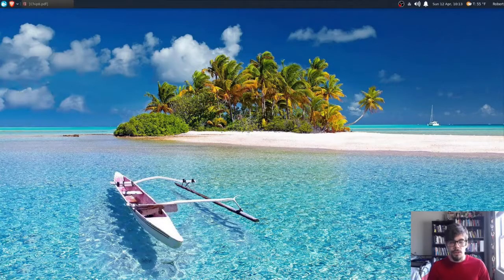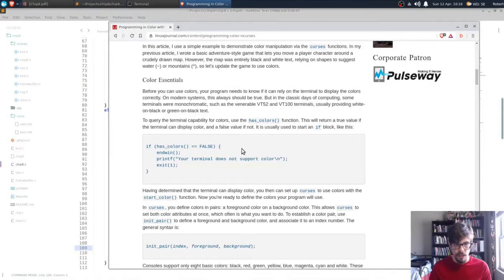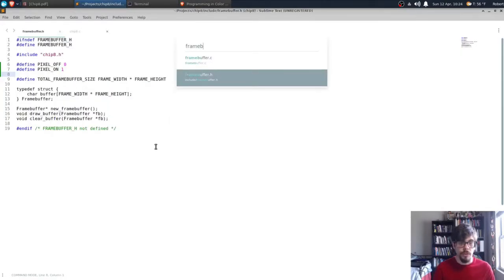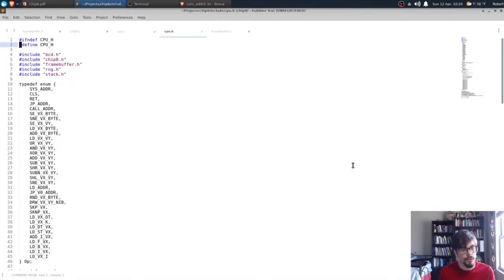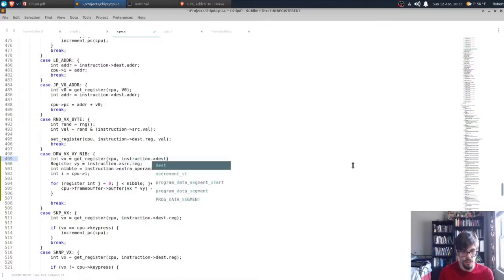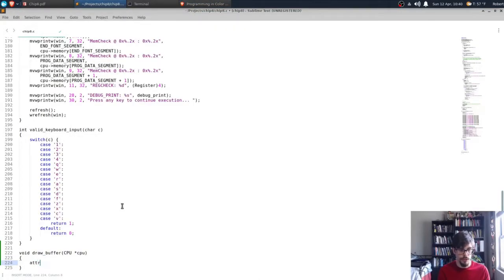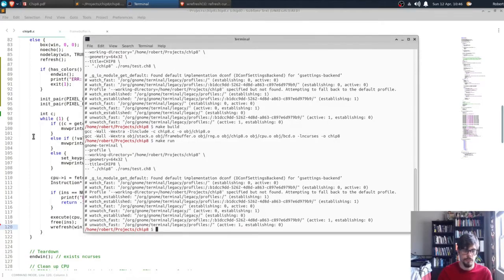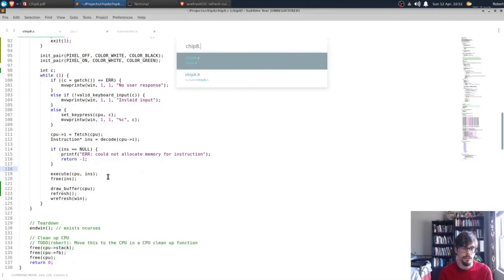CHIP8: Framebuffer pt. 1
I started working on the CHIP8 Framebuffer in this video and finally finished the last execution instruction (DRW). I sort of dove into it and made some mistakes along the way, and I didn't complete the framebuffer in this video. Watching this video back, I made a lot of small mistakes that I will need to fix in part 2. One example of a mistake that I made is that I forgot to call start_color() before using ncurses' colors (which may partly explain why I didn't have any colors output to the screen by the end). Oops.

Overall though, I'm happy with the progress that I've made on the framebuffer, and I'll be cleaning up the mistakes that I've made in part 2 (once I get around to recording it).